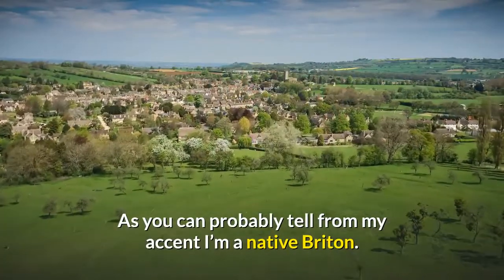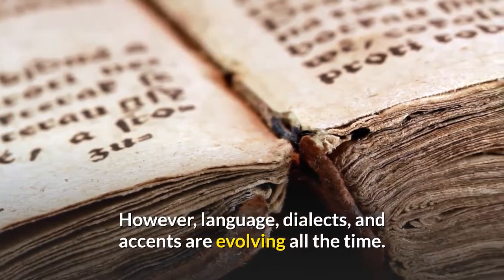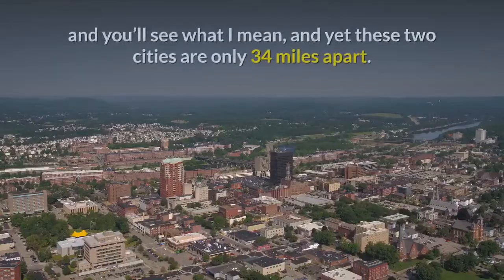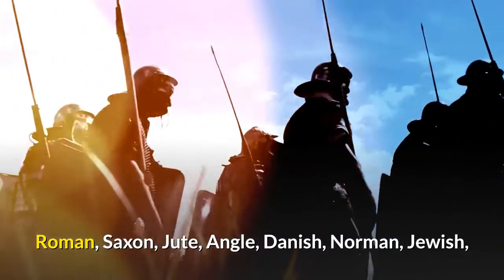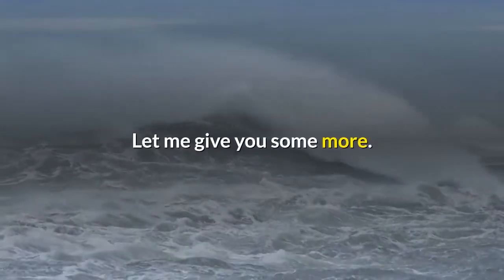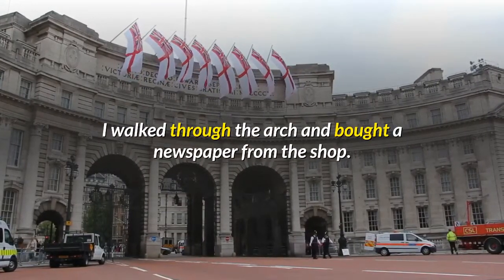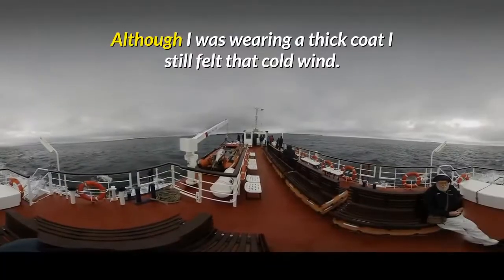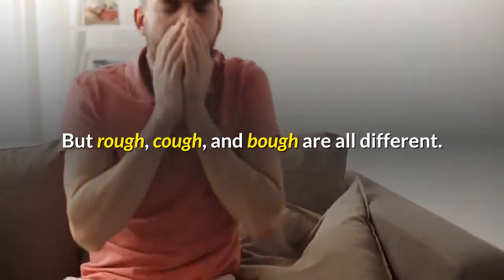How to sound more like British people - words ending in ough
In this video to provide you with a few tips on how to sound more like British people in your speech.  In this particular video I'm going to provide some examples of words that end in ough and ought.

As you can probably tell from my accent I’m a native Briton.

I have one of those neutral accents that is heard mostly in the south east of England.

If you need to categorise it then it’s RP - Received Pronunciation.

It is recognisable around the world and is sometimes called 'typically British', Oxford English, BBC English or even 'the Queen's English'.

However, language, dialects, and accents are evolving all the time.

You only have to listen to Celia Johnson and Trevor Howard in the 1945 film “Brief Encounter” to be reminded of how accents have changed in a generation.

There’s a link below if want to hear some of Celia Johnson’s wonderful elocution.

Of course, RP is only one of many wonderful accents you’ll hear if you travel around the British Isles and into Ireland.

There are very distinct accents in all areas of the British Isles.

Most native Britons can distinguish between the regional accents but discerning ears may be able to identify the differences from county to county.

Listen to someone from Liverpool and another from Manchester and you’ll see what I mean, and yet these two cities are only 34 miles apart.

English is a fascinating language but it can also be difficult to grasp for non-native speakers.

This is because it’s not phonetic and that’s mainly due to the fact that its vocabulary has been enriched by so many words from various sources.

To understand the English language is to understand at least some of English history.

Within it you’ll find clear evidence of Celtic, Roman, Saxon, Jute, Angle, Danish, Norman, Jewish, Indian and many other influences from around the world.
This plethora of words means that the spelling and pronunciation vary in sometimes contradictory ways.

Let’s look at some words that often catch people out:  thought, through, thorough, and though.

As you can see, they look very alike but they are pronounced differently.

What’s more, if you remove the 'th' from through or the ‘tho’ from thorough you’re left with rough.

Continue in the video...

Did you find this video useful?

This is my first video on the subject of English pronunciation.

My recommended products on Amazon.com

My recommended products on Amazon.co.uk